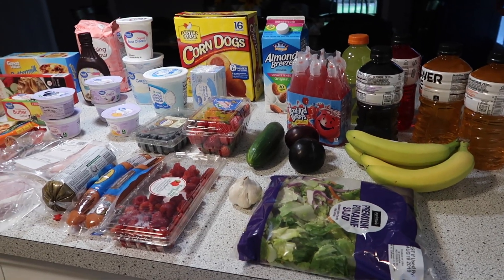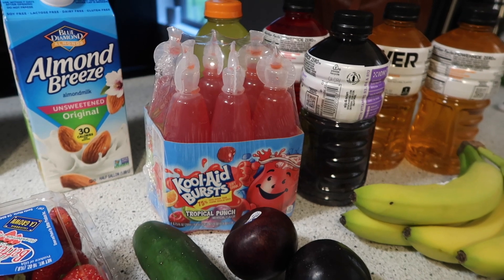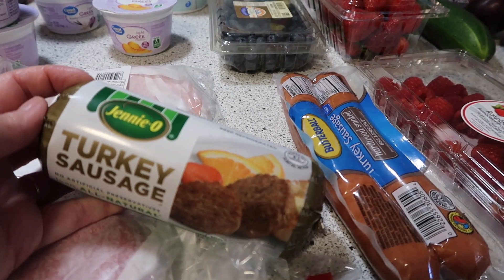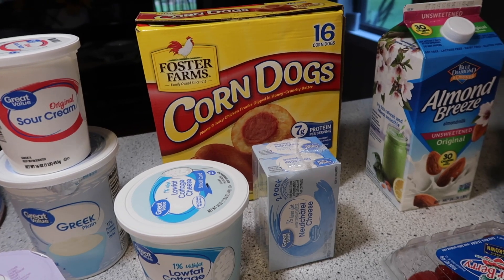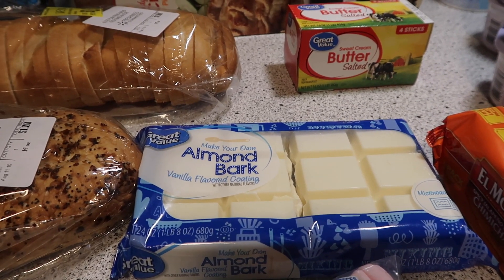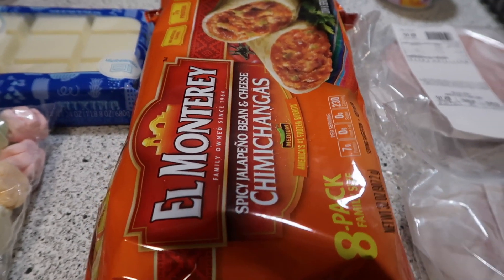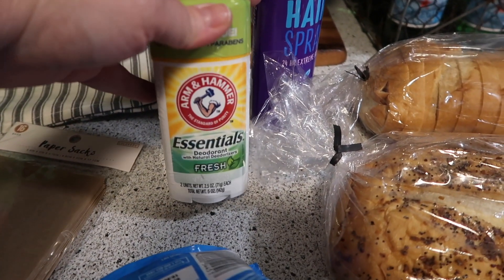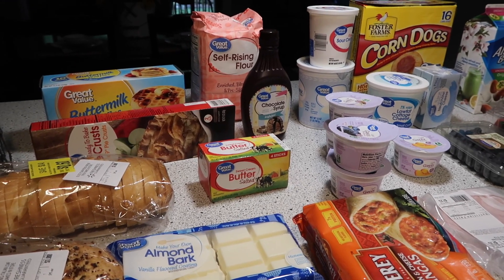Walmart Grocery Haul!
Check out what I picked up at Walmart this time around!
Always finding what I need and a few extra things too.

The new things I tried this week were both very good & I will buy again!
That was the Butterball turkey smoked sausage ... absolutely delicious flavor & a healthier option, much lower in fat & calories.
The other was the Jenni-O brand roll of turkey breakfast sausage.
At first when I cut into the roll, I thought that maybe I wasn't going to care for it too much.
After I fried it up & tasted it, I really liked it!
I used it on a couple breakfast biscuit sandwiches & in breakfast burritos for the freezer.
It's also much lower in fat and calories!

Blessings =)